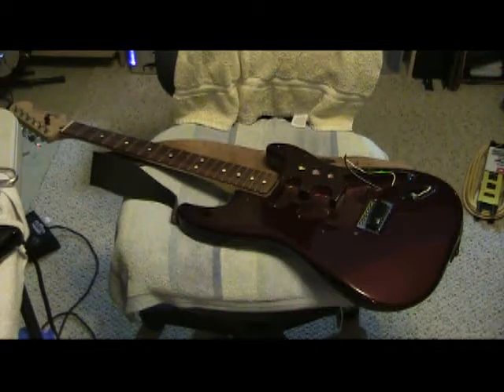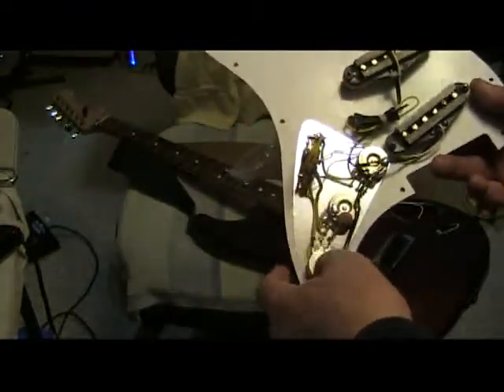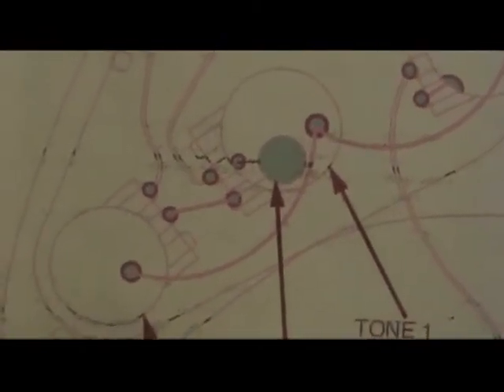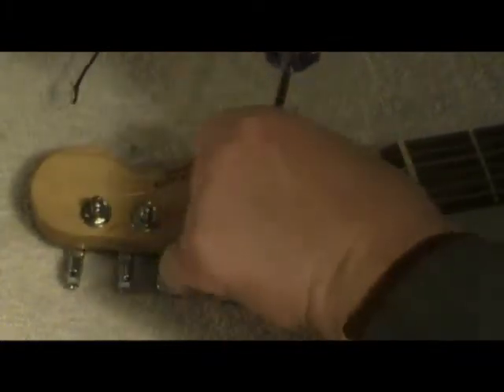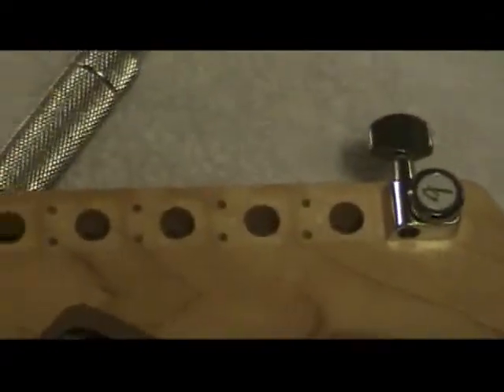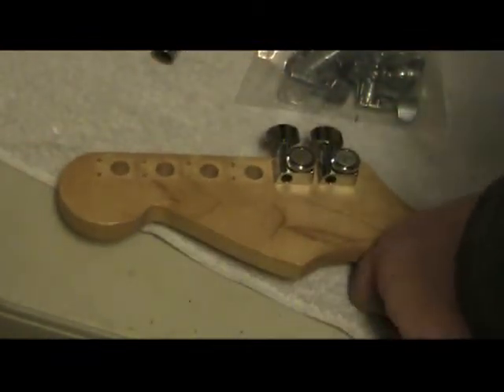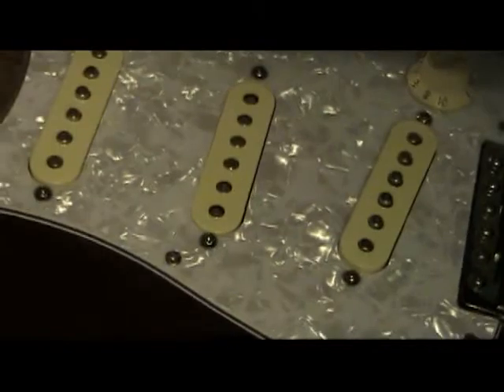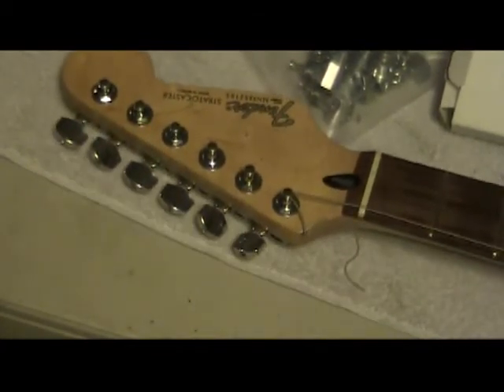Blackmore strat mod for mim Strat Doug Baker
This should work for any American or MIM strat, the china copy backplate does not match tghe wholes and ot's too big, went with the same colored backplate as the pickup covers instead.